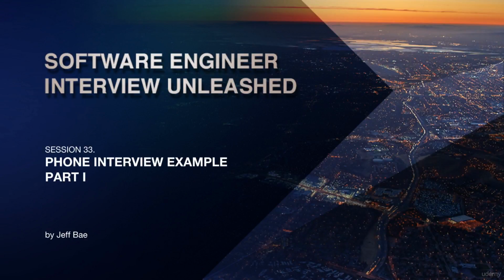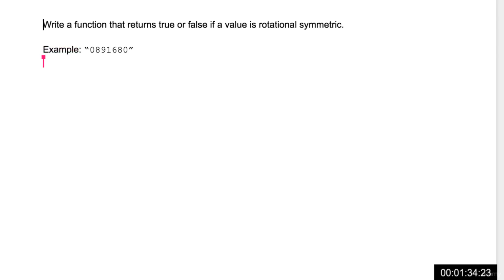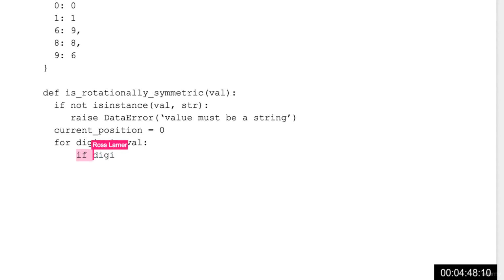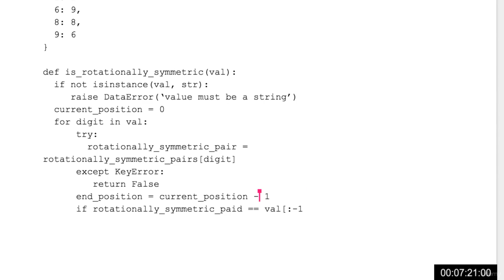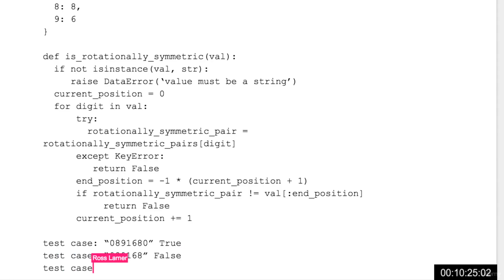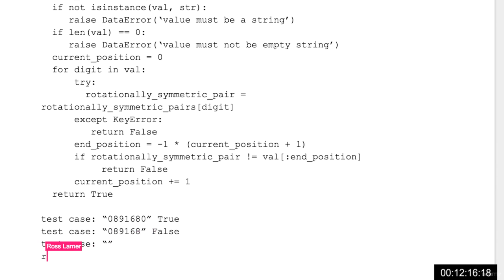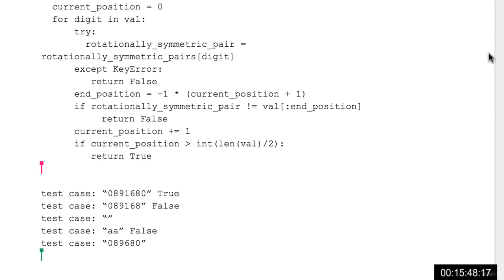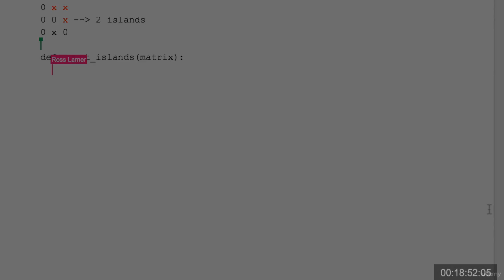033 phone interview example 1 part i